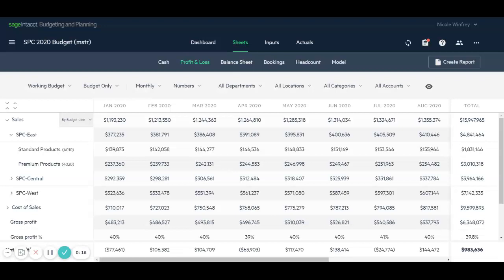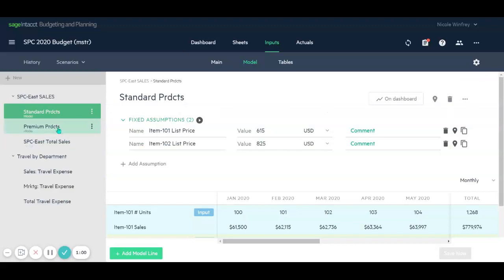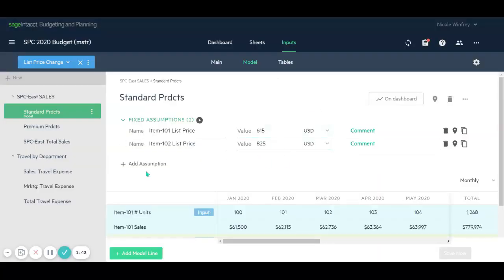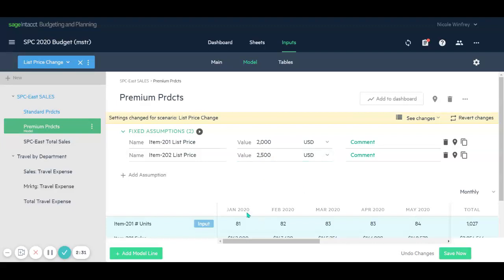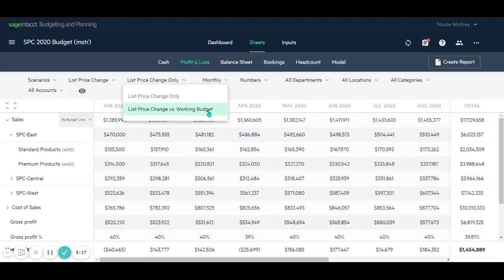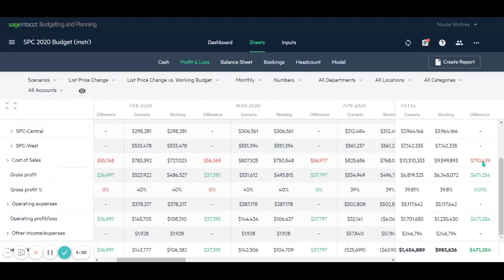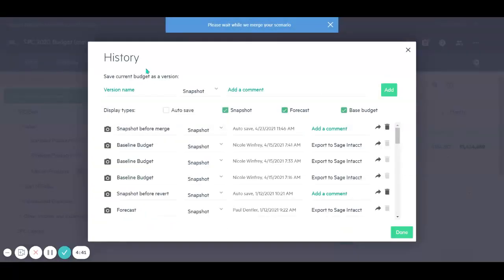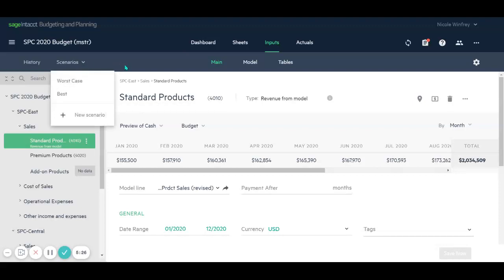Sage Intacct Budgeting and Planning SIBP Demo Snippet Scenario Modeling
Sage Intacct Budgeting & Planning SIBP Demo Snippet   Scenario Modeling